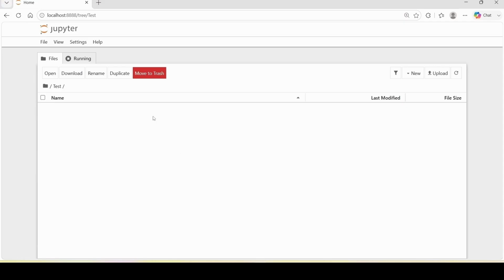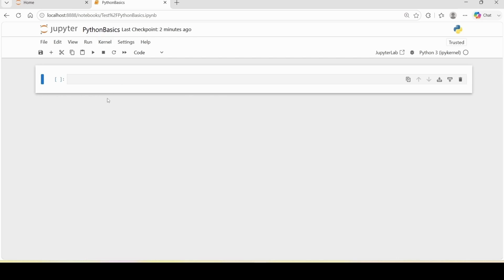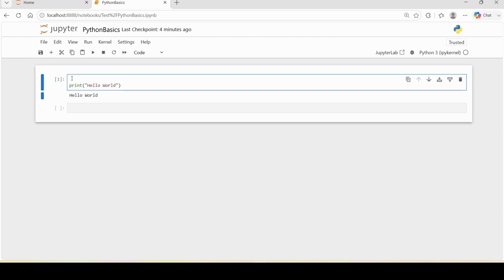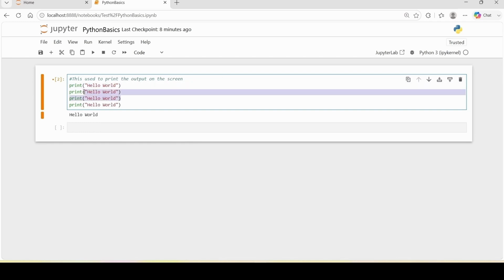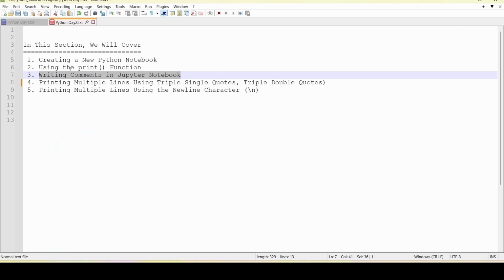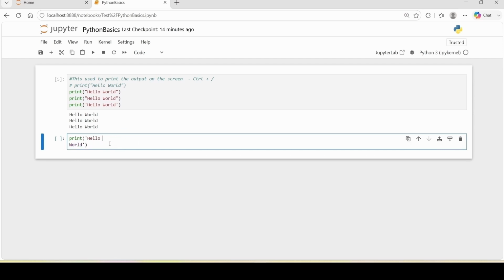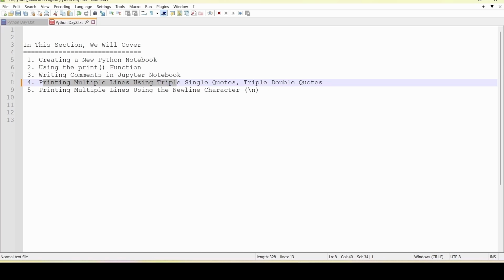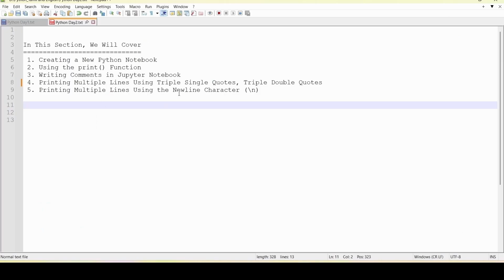Python #3 | Hello World, print, Comments & Multi-line Strings | Jupyter Notebook Tutorial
Welcome to SenthilSmartQAHub!

In this Python Tutorial for Beginners, you'll learn the fundamental concepts of Python programming using Jupyter Notebook. This lesson is perfect for beginners who are starting their Python journey from scratch.

In this video, you'll learn:

✅ How to create a new Jupyter Notebook
✅ How to rename a Jupyter Notebook
✅ Printing "Hello World"
✅ Running Python code in Jupyter Notebook
✅ Python comments using #
✅ Commenting and uncommenting multiple lines (Ctrl + /)
✅ Single Quotes vs Double Quotes
✅ Triple Quotes in Python
✅ Printing multiple lines using Triple Quotes
✅ Using \n (newline character)

This video is part of the Complete Python Course for Beginners.

Topics Covered
Python Basics
Jupyter Notebook
print() Function
Hello World Program
Python Comments
Single Quotes
Double Quotes
Triple Quotes
Multi-line Strings
Newline Character (\n)

10. Playwright Interview Quiz